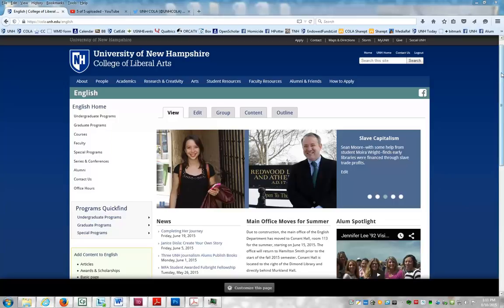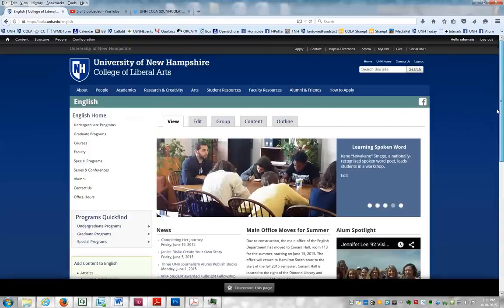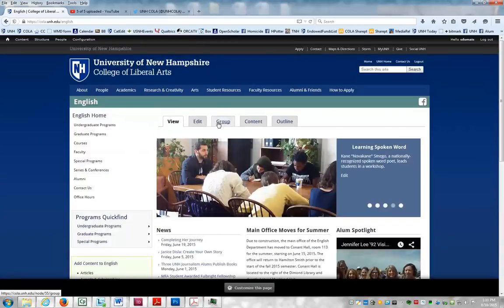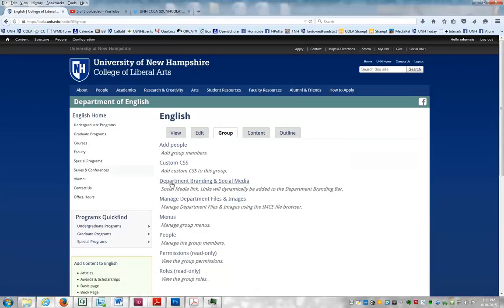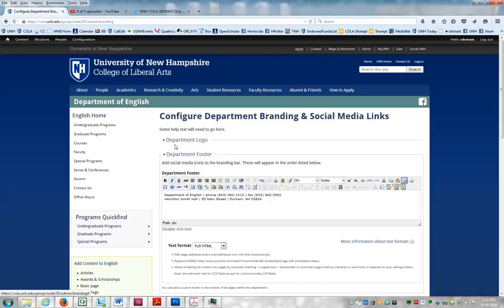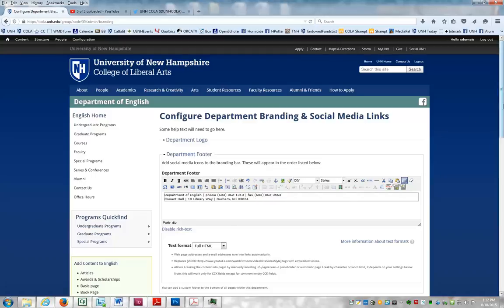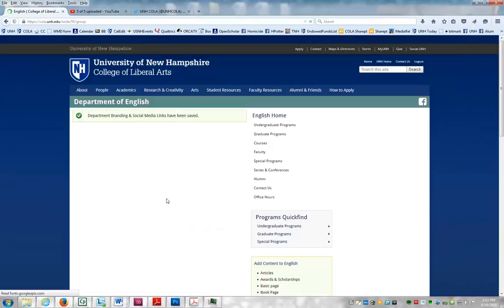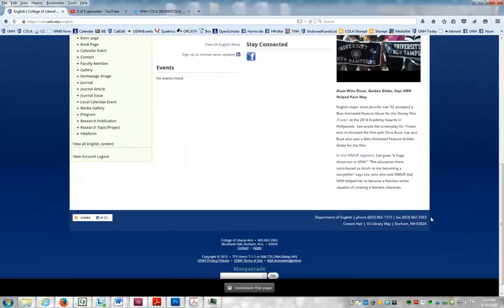Drupal Video Demo: Changing the Department Footer Address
A how-to video for editing the footer address on department websites.